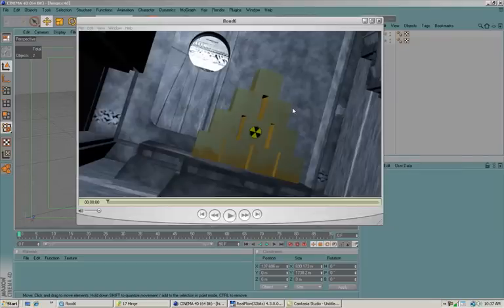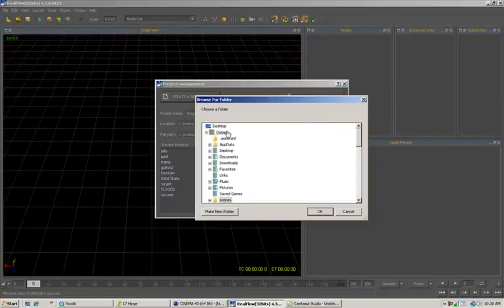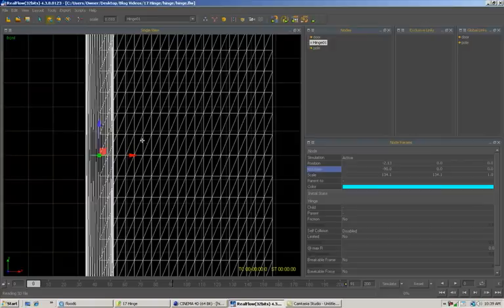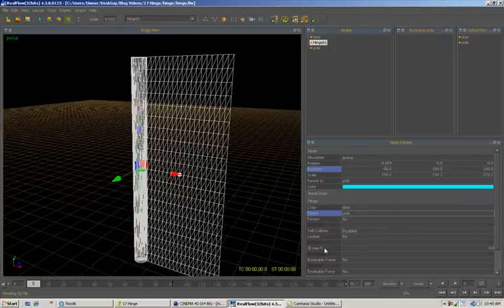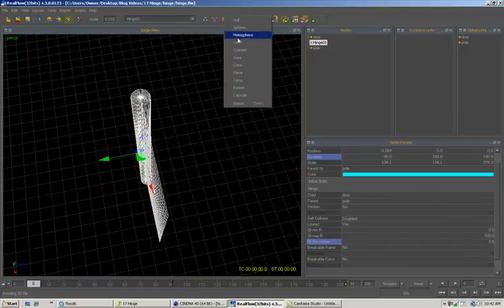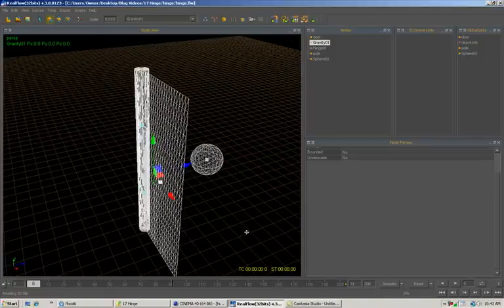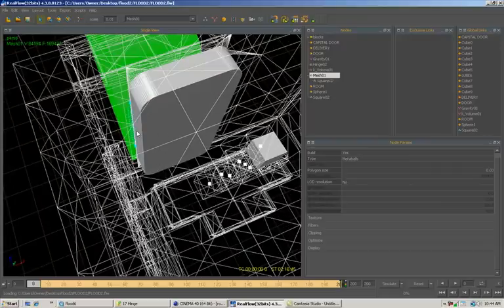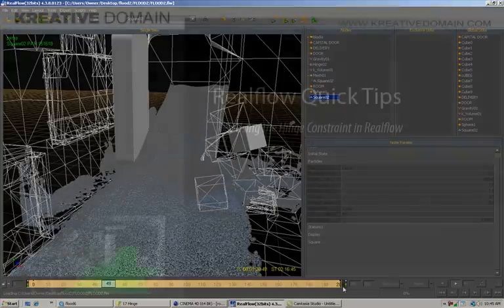Using the Hinge Constraint to Open a Door in Realflow